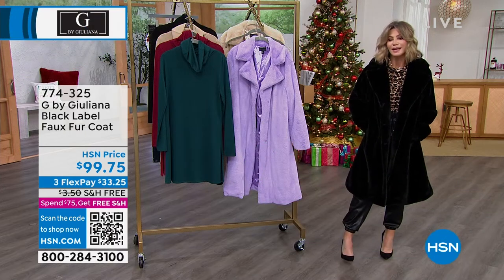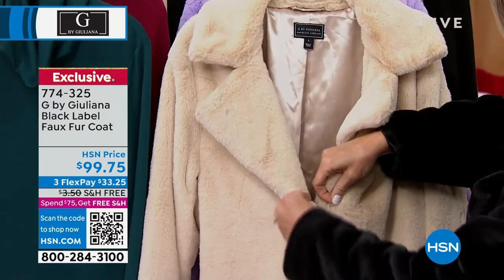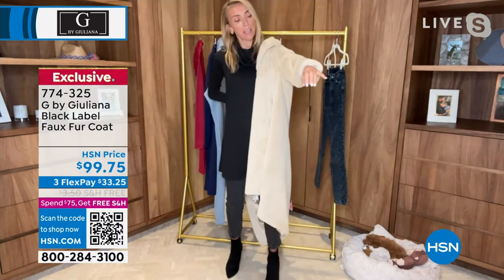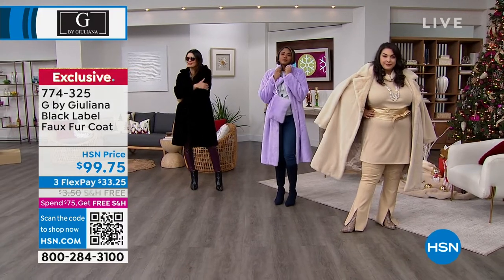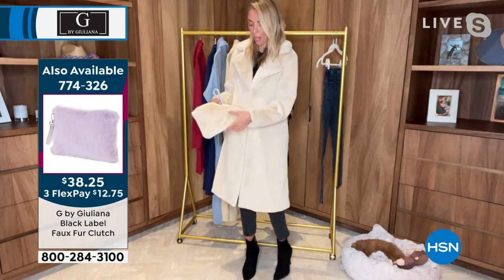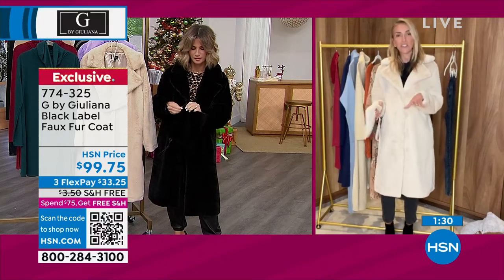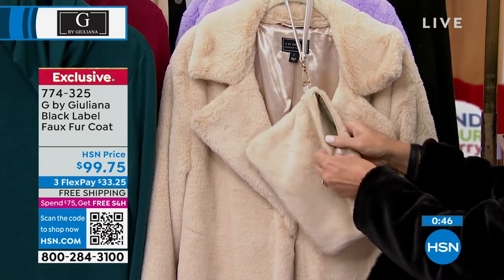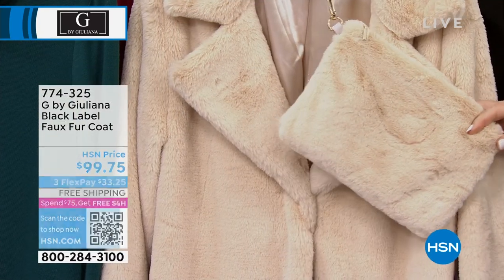G by Giuliana Black Label Faux Fur Coat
Equal parts cozy and chic, this midcalf length, faux fur coat upgrades your coldweather wardrobe with warmth and style.